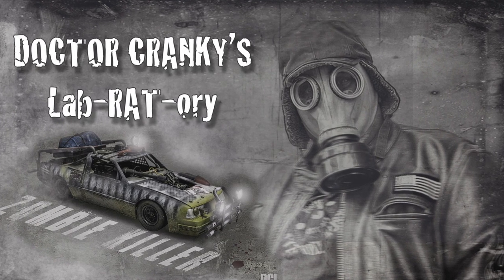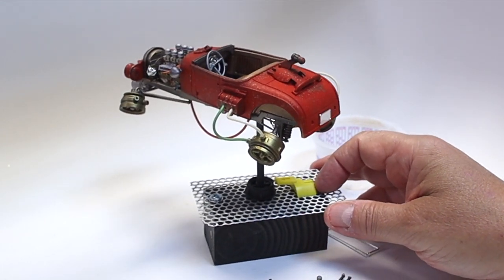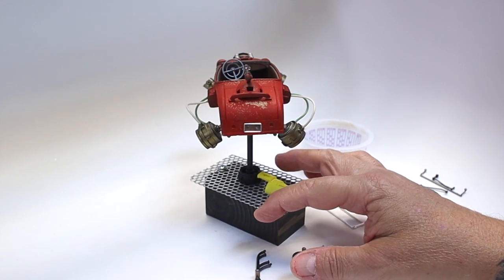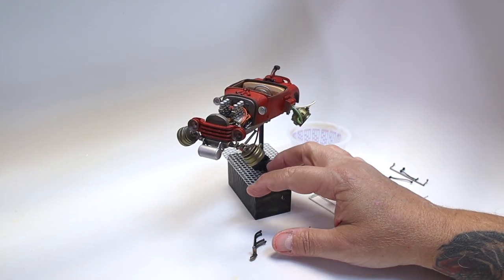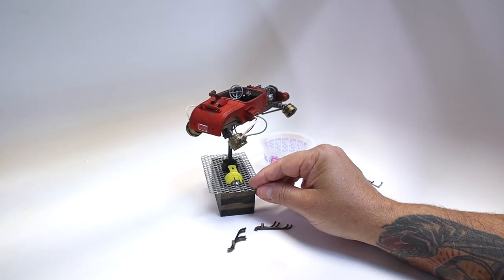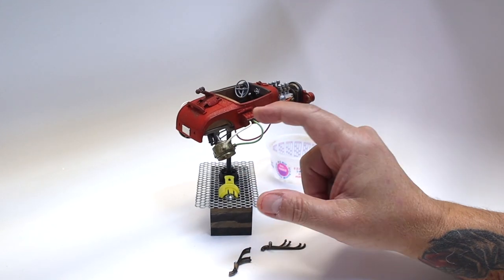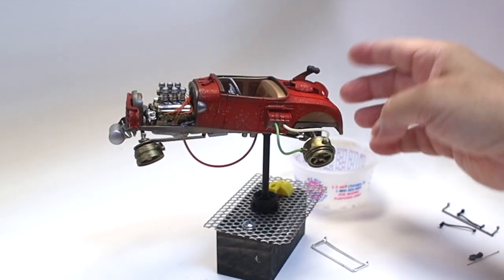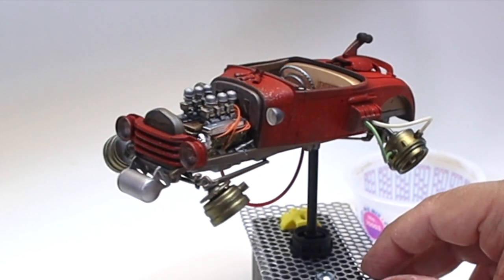Space ROADSTER PROGRESS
"Intromatic" was written and composed by Carlton Temple and recorded at CT SPEED SHOP STUDIOS and is used with ample permission here by the artist.